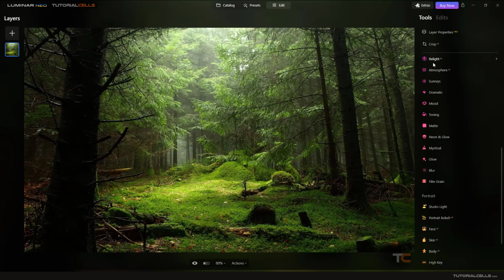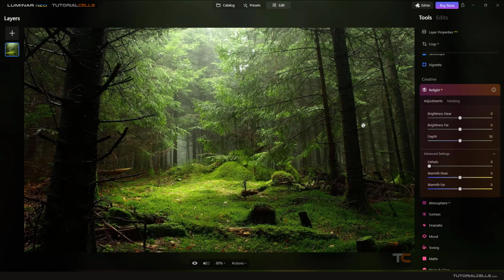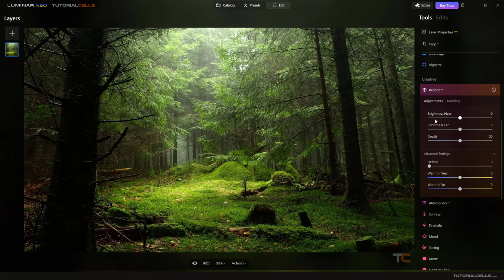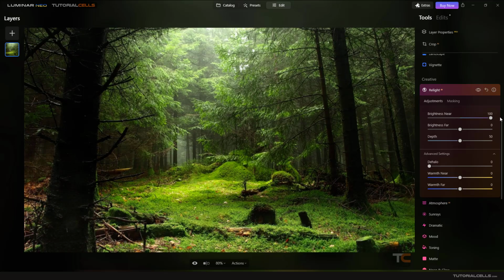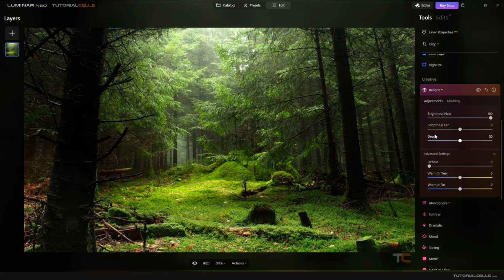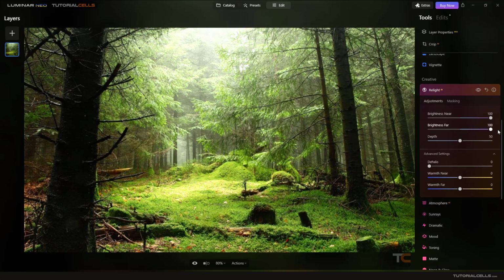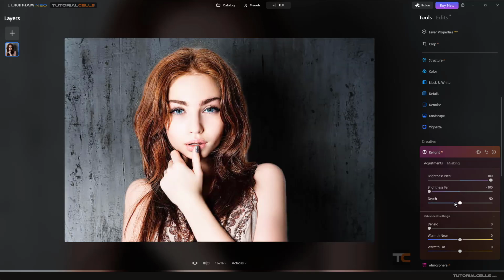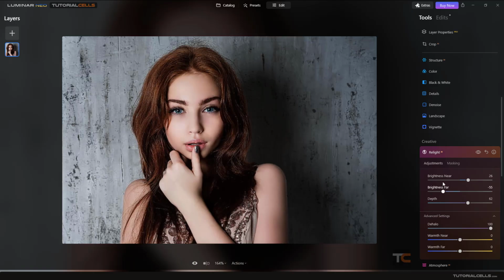0016. Relight AI Tool in Luminar Neo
Relight AI Tool